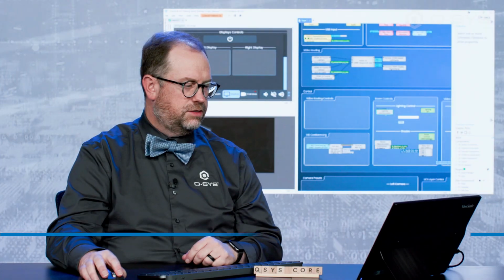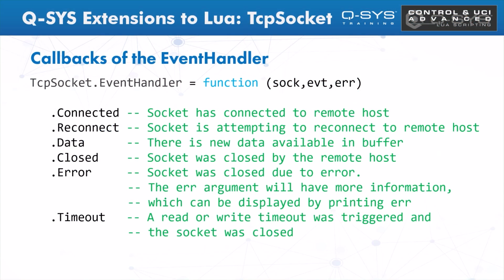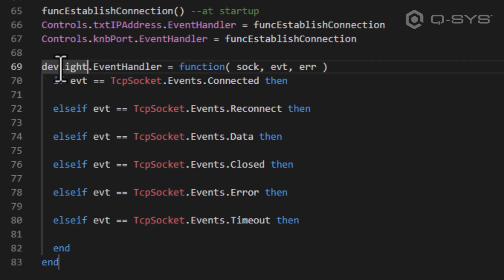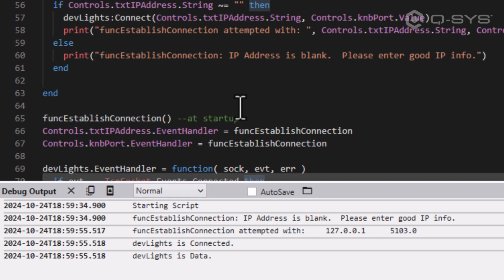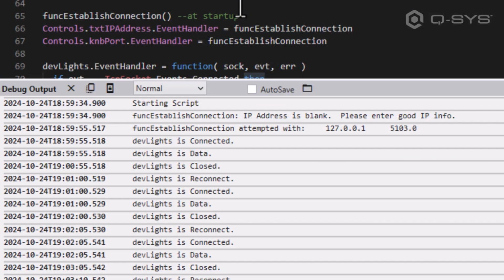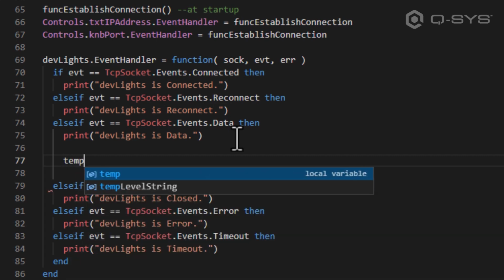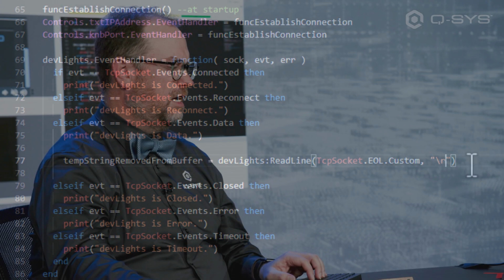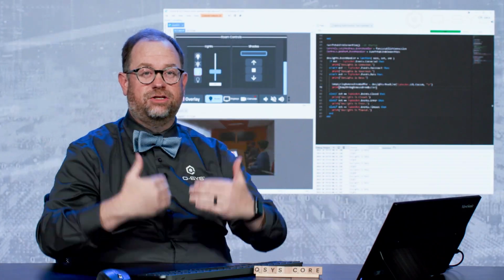Q-SYS Training | Control and UCI ADVANCED - M2 - Receiving Messages